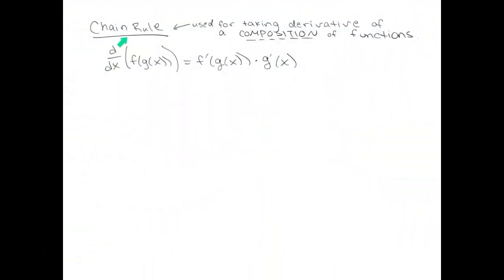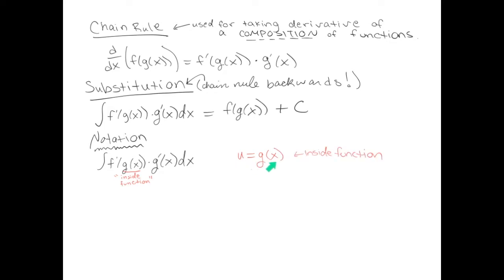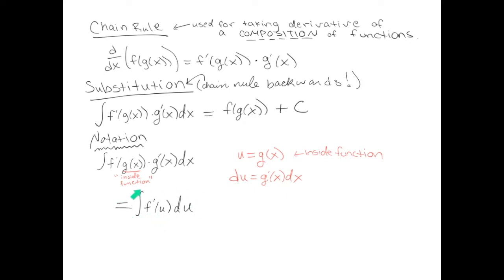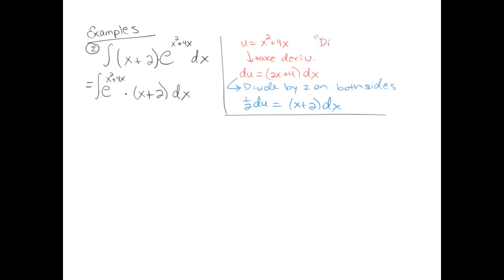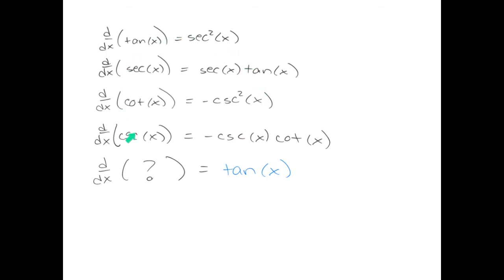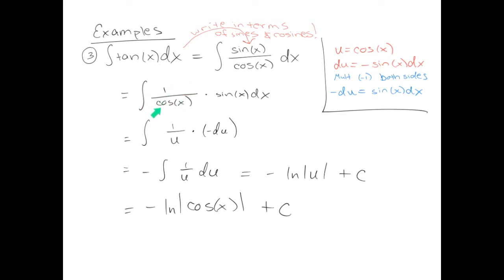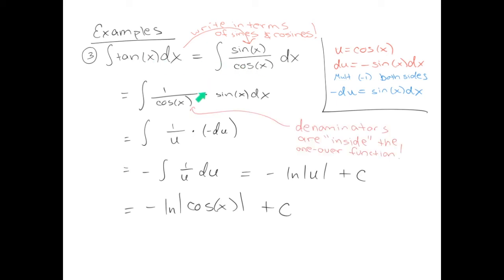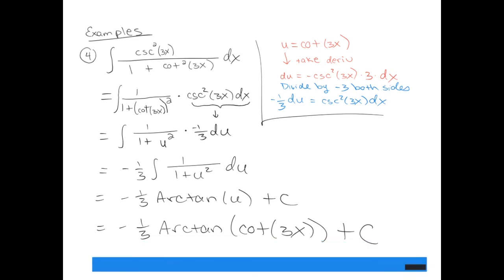Calc II: 06 (Calc I: 22) - Substitution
When functions are composed:  use the chain rule to take derivatives, and use substitution to take anti-derivatives.  In this video we cover substitution.  Notesheet guides for my playlists can be found at: